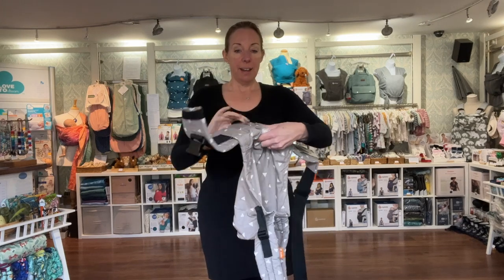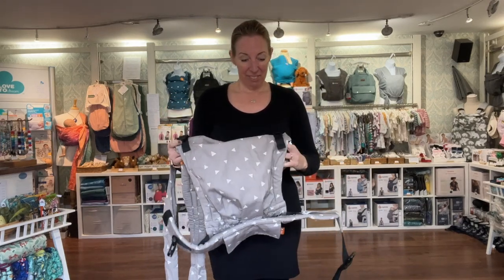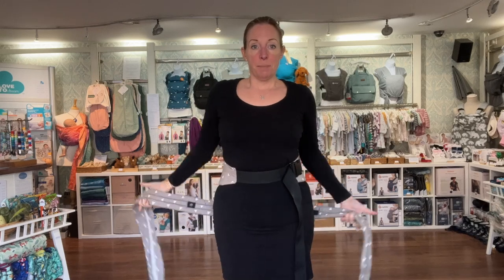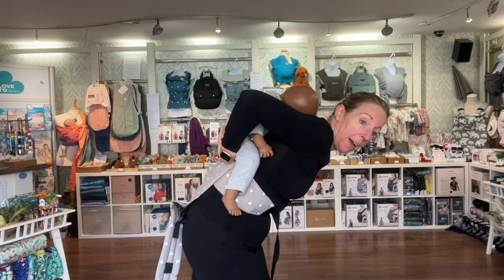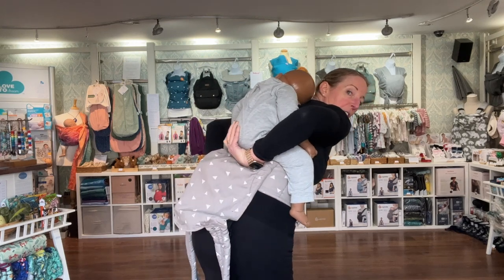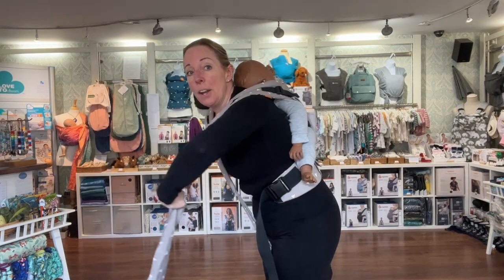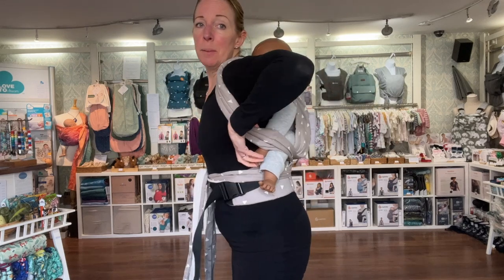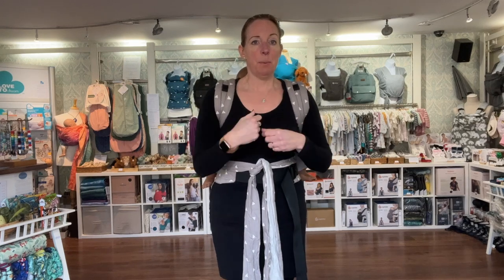How to use Tula Half Buckle carrier on the back / back carry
This video shows how to use the Tula Half Buckle carrier to carry a newborn. The same principles apply to many other tie-on and half-buckle carriers.